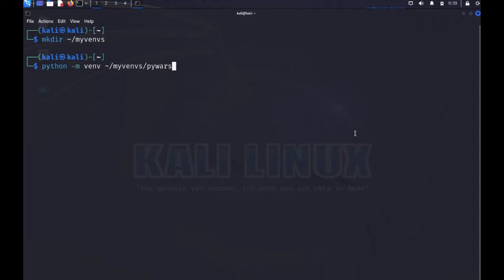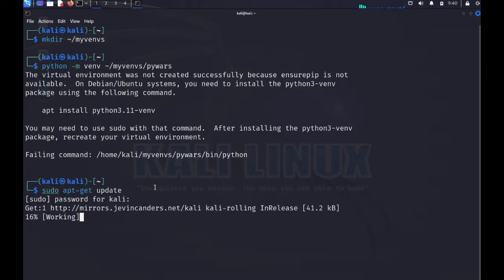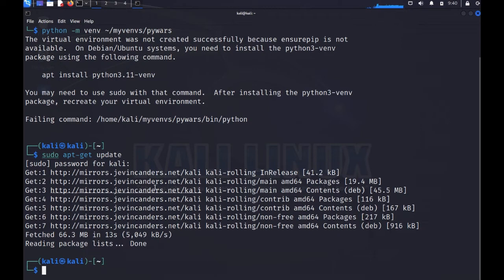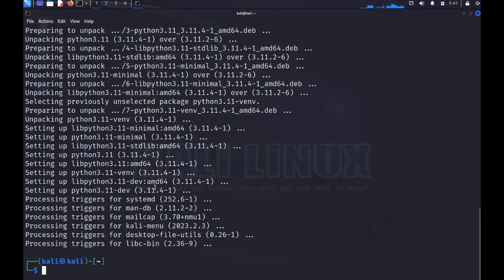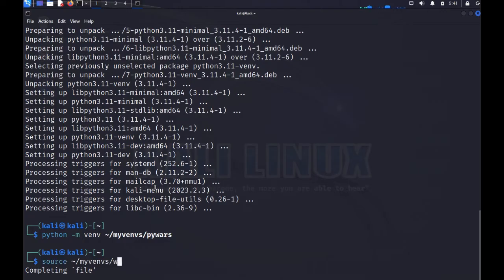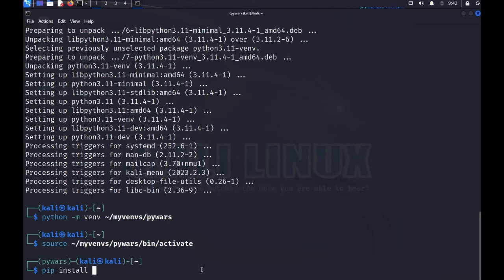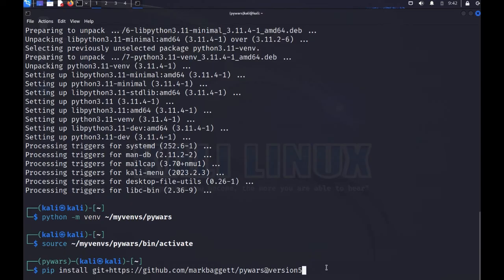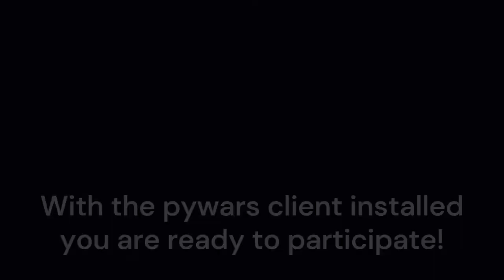installing pywars in kali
If you are participating in a SANS Workshop for SEC573 or SEC673 you will need a Linux distribution with the pywars client installed.  I recommend installing this in a virtual environment to avoid module conflicts and other issues.
Kali Linux is very popular with many security professionals.  I've put together this video that shows how you can install the pywars client in Kali Linux so you are ready to participate in one of my workshops.